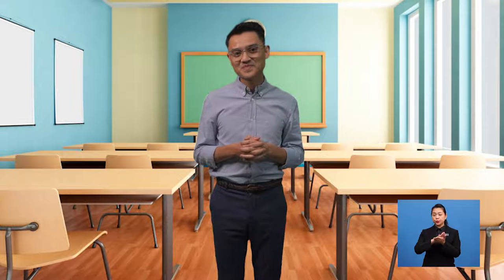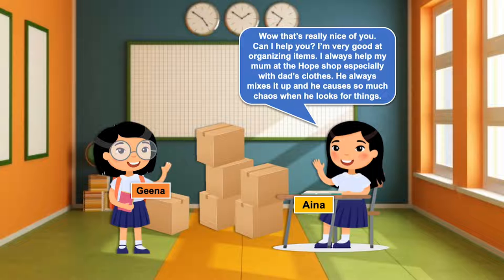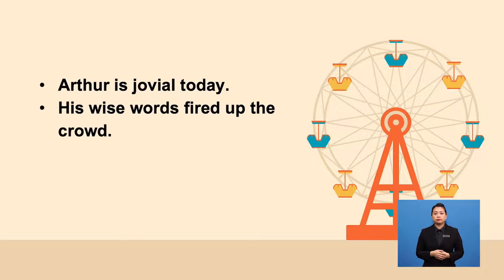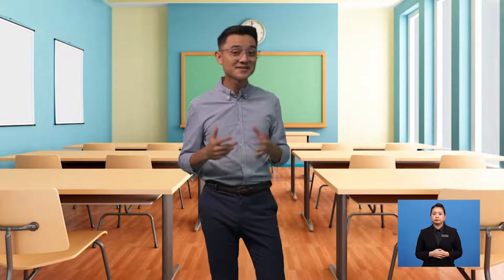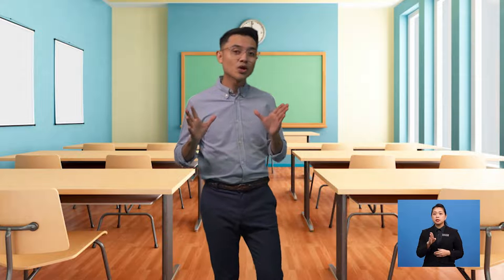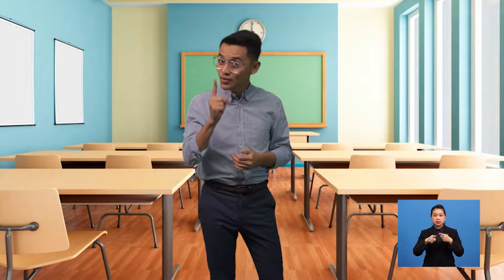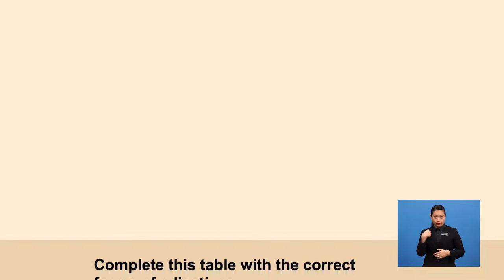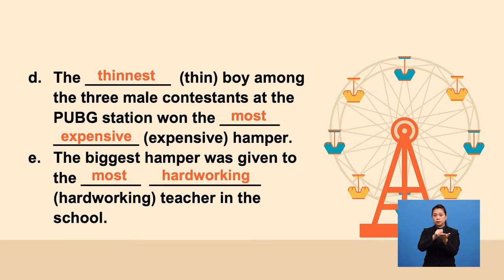Tingkatan 2 | Bahasa Inggeris | Our School Carnival | R240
This programme is about adjectives.